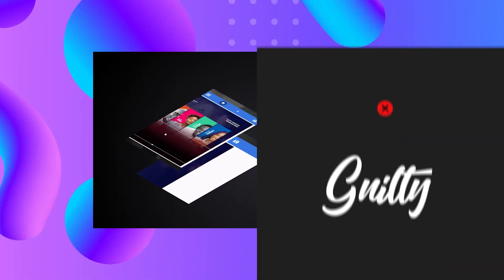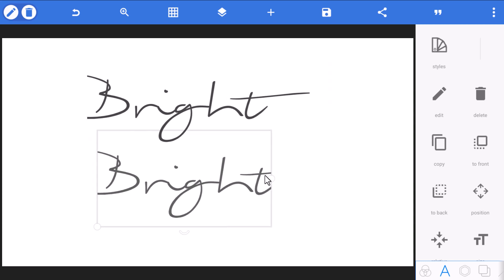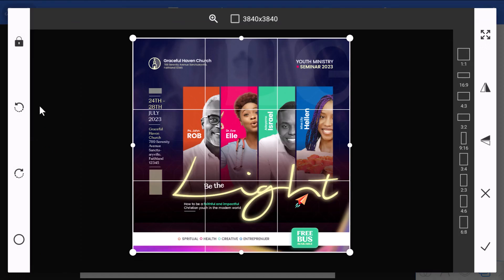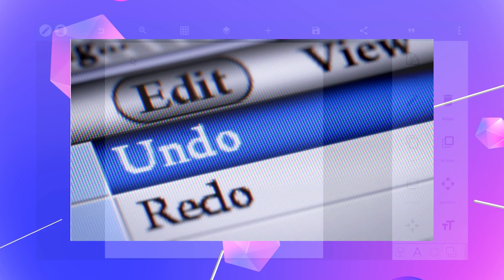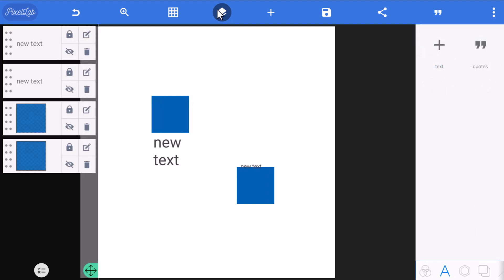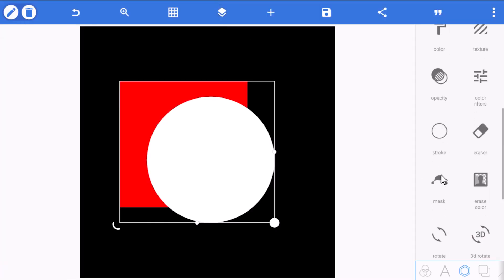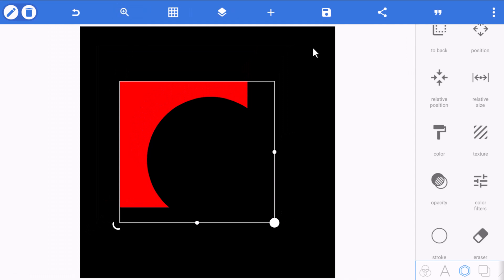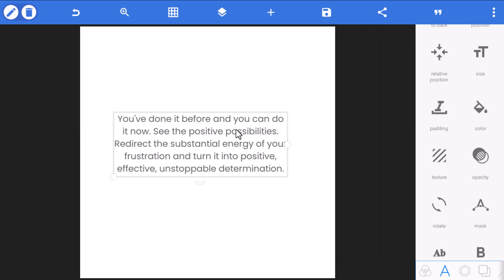6 Amazing PixelLab Tips And Tricks to Make You Work Faster And Smarter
Learning is a continuous process; you can't learn everything in a day. Add these 6 Pixellab tips and tricks to your knowledge to make you work faster, smarter and more creatively.

If you make use of Script or Decorative fonts and Images in Pixellab, it is essential you watch this. Also if you are a fan of the Erase Color and Merge features in Pixellab, you won't want to miss this and some other tips and tricks in this video.

If you want to stay updated with the latest smartphone graphic design tips and tricks, I invite you to Subscribe to this channel and click on the notification bell to be notified whenever I upload a new video.

Keep nurturing your creativity, and let's continue this artistic journey together.

How to use Pixellab
Pixellab tutorial
How to design in Pixellab
Using Pixellab
Introduction to Pixellab
Pixellab
Smartphone Graphics